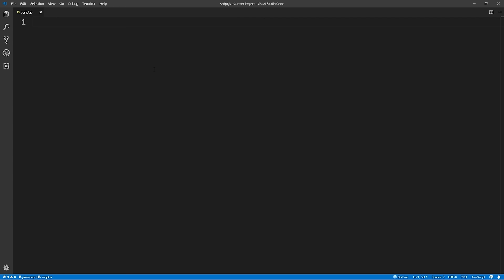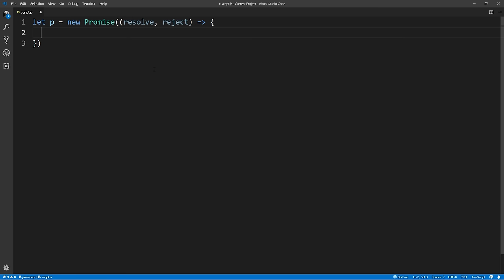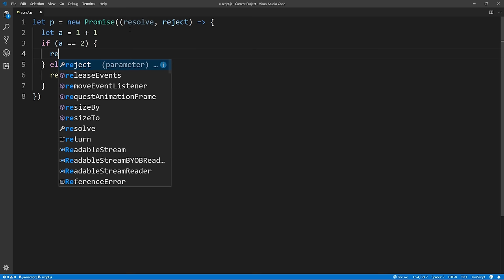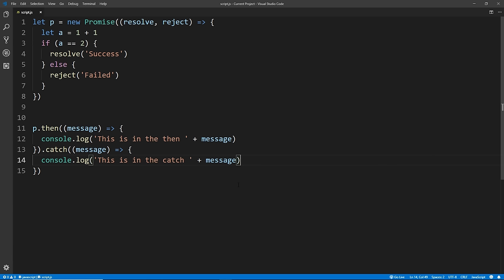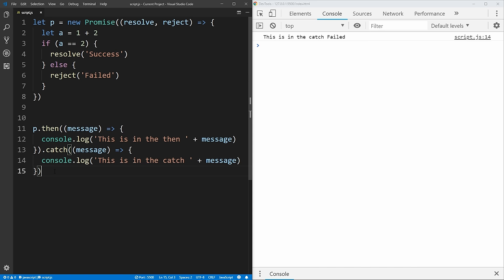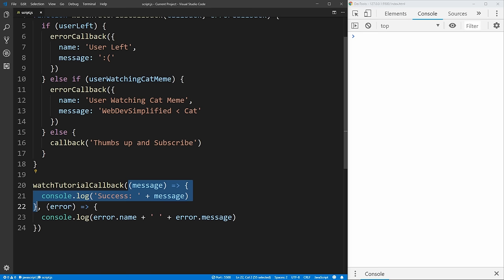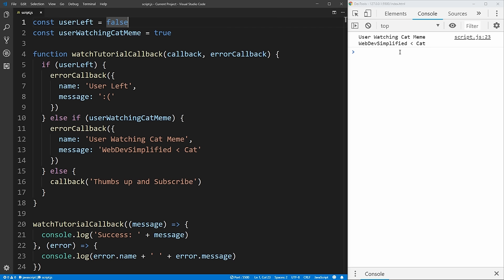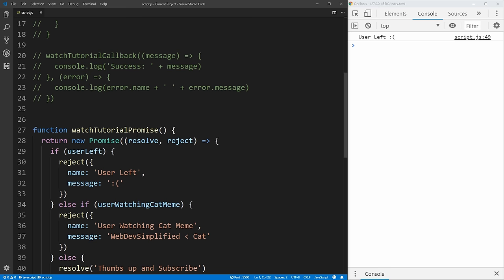JavaScript Promises In 10 Minutes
ES6 came with many new features, but one of the best features was the official introduction of Promises. Promises allow you to write clean non-callback-centric code without ever having to worry about callback hell. Even if you never write your own promise, knowing how they work is incredibly important, since many newer parts of the JavaScript API use promises instead of callbacks. Checkout the full video to learn how to define and use promises.